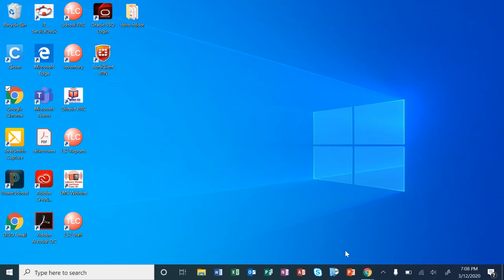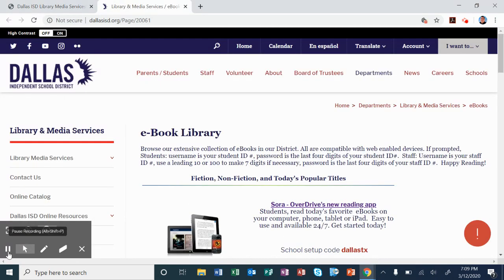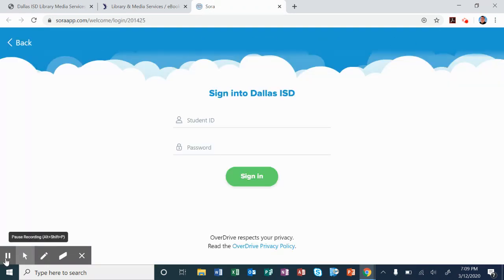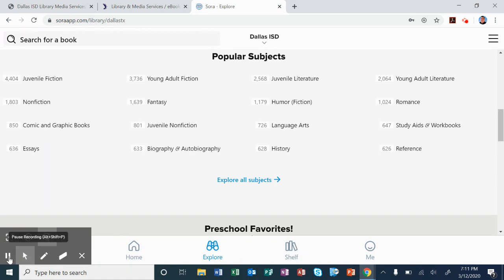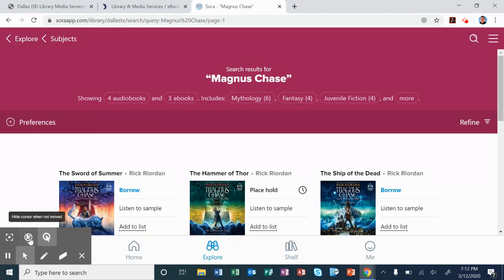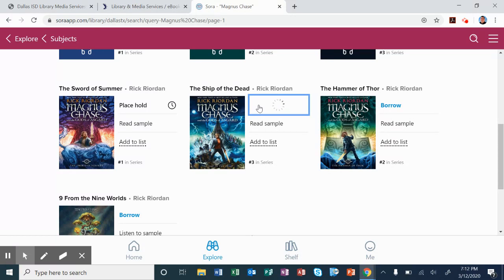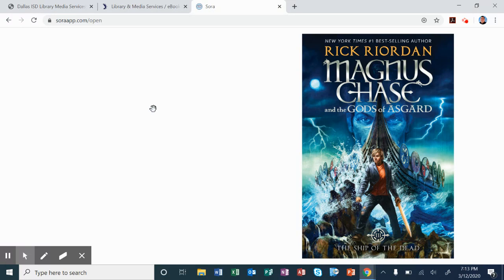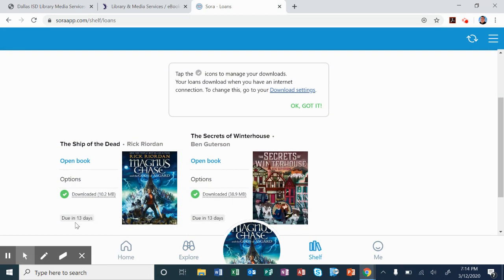Sora Tutorial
This is our How-To document for checking out our e-Books and our e-Audiobooks!